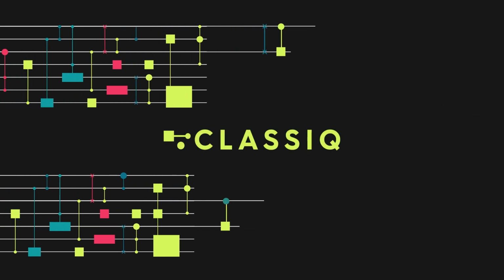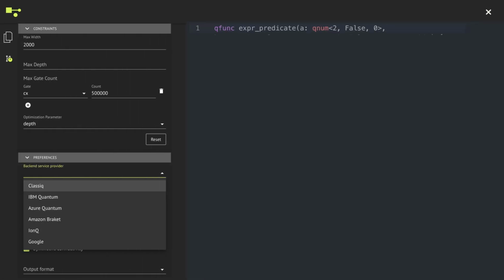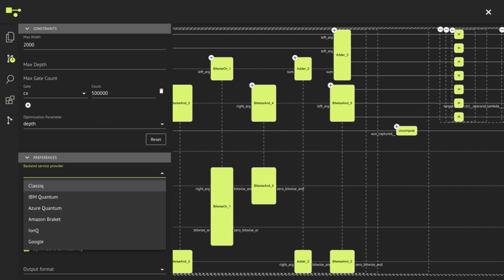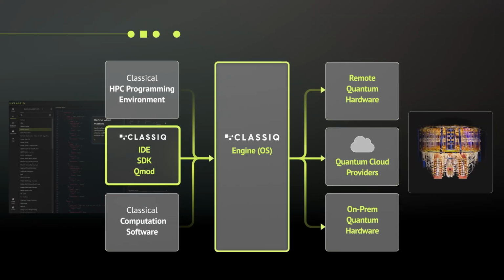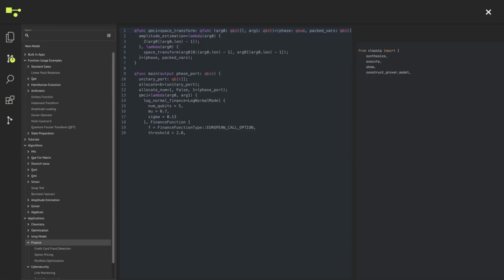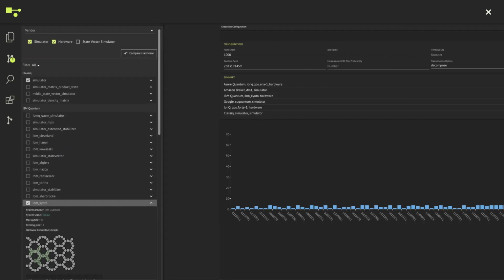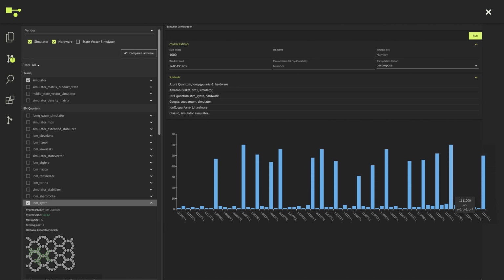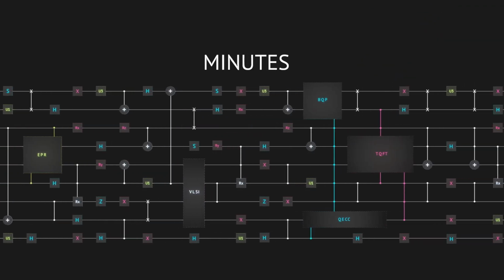Classiq Quantum Computing Software Platform for Sophisticated Circuits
Classiq Technologies, a leading quantum software company, provides an all-encompassing platform (IDE, compiler and OS) as a single point of entry into quantum computing, from algorithm design to seamless execution. Classiq’s offering includes a comprehensive quantum software development environment, automated quantum program synthesis, hardware-aware circuit optimization and a high-level quantum specific modeling language Qmod. Classiq enables you to take full advantage of quantum and hybrid computing with sophisticated, scalable, executable implementations.